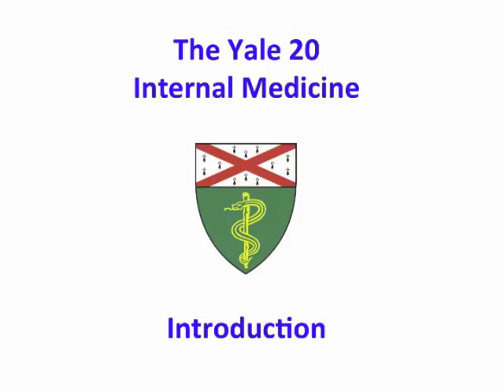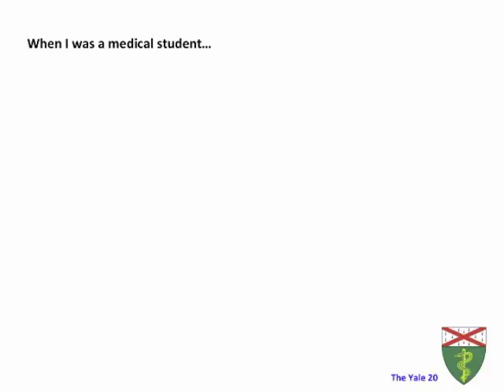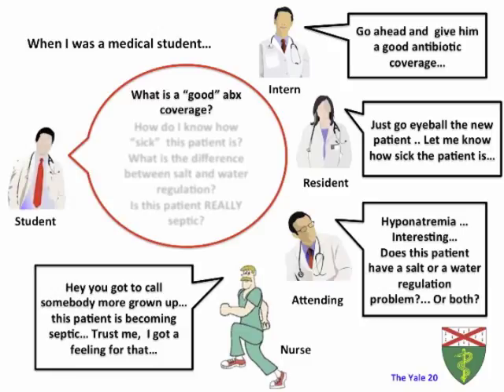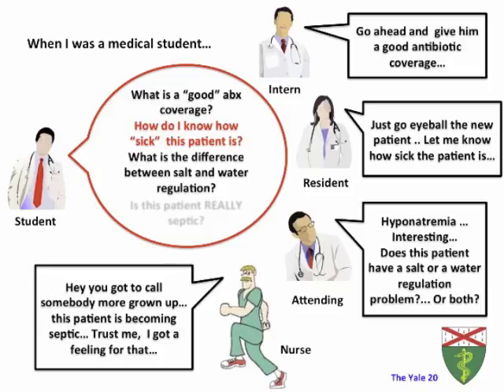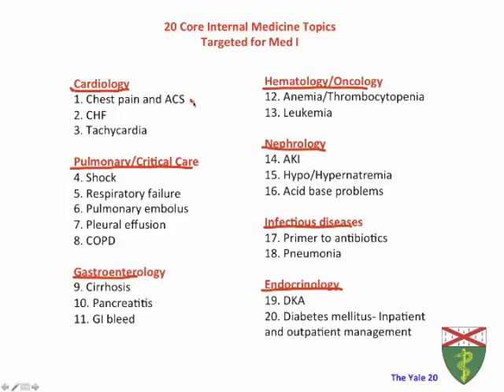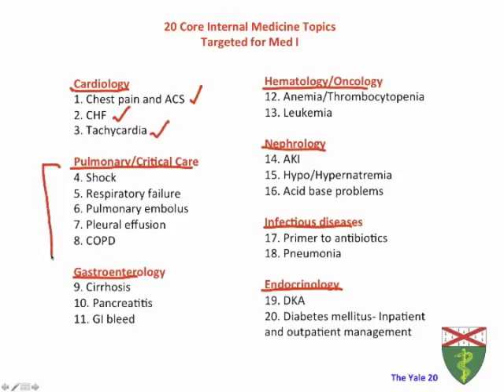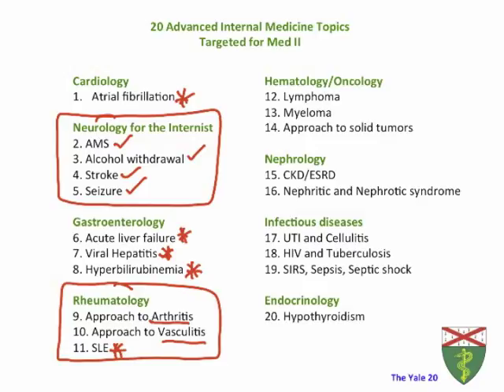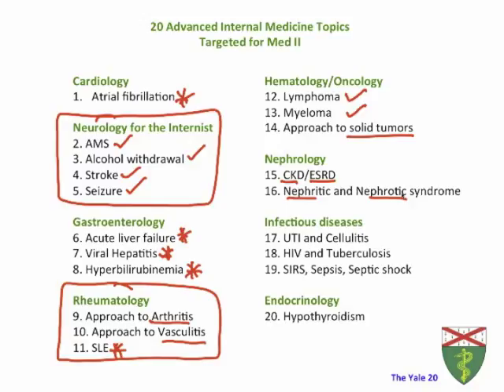Yale20 - Introduction (Part 1)